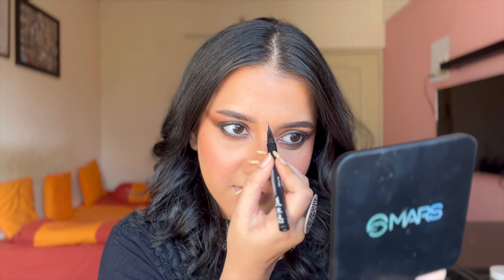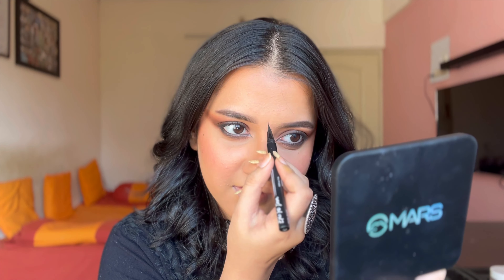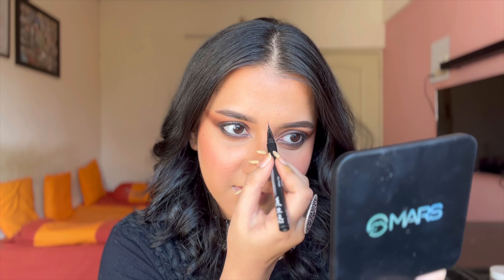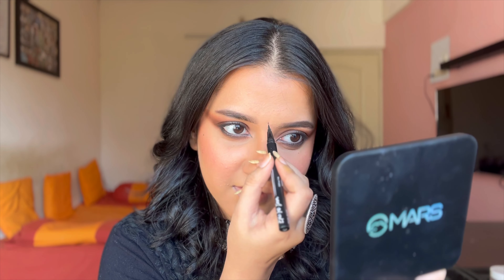Beginners Brown Smokey Eye + Matte Base Makeup / Kashish Panchal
Hey Lovelies,
I hope you are doing well

Ace Of Face Foundation Stick - 7 gms - 35 Frappe (Medium Neutral Undertone)

L'Oreal Paris Infallible Full Wear More Than Concealer - 312

SUGAR Face Fwd Contour Stick - 01 Fawn First (Milk Chocolate Brown)

Don't forget to LIKE, SHARE, and COMMENT on this video as make sure you SUBSCRIBE to my channel and press the notification bell icon to get notified whenever I upload a new video❤

xoxo